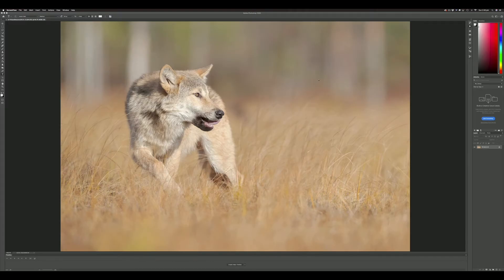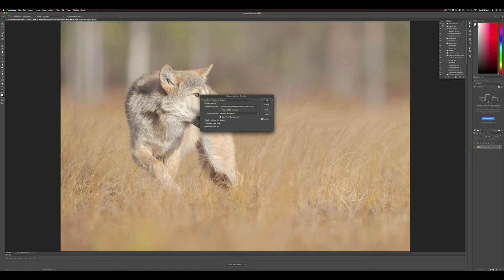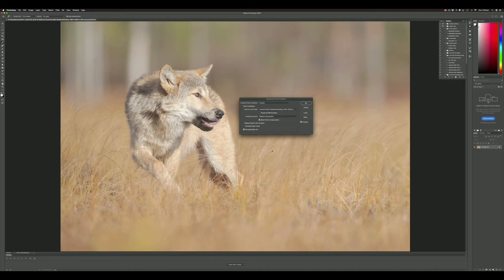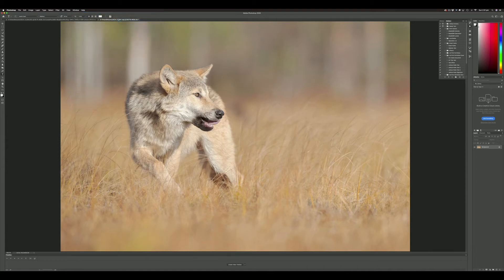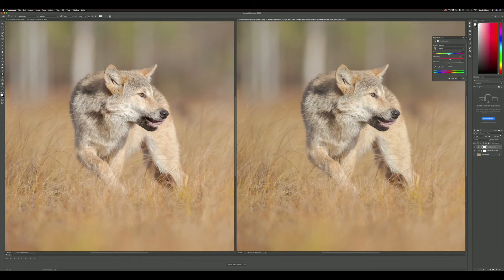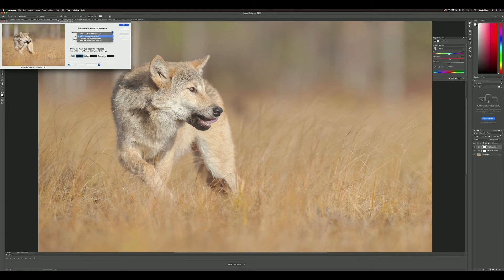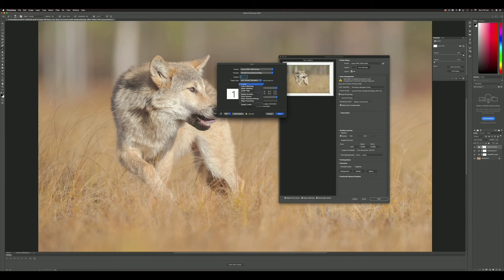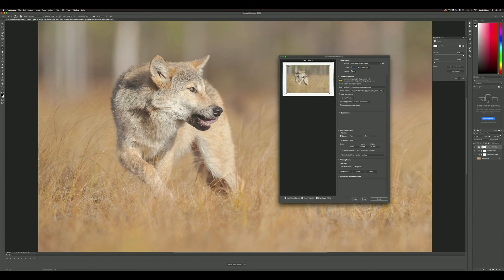Soft Proofing, Image Sharpening and Sizing for Print by Joshua Holko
Moab Master, Joshua Holko, shares his workflow technique for how he soft proofs his photographs before sizing them and sharpening them specifically for print output. Using Adobe Photoshop Creative Cloud with the Pixel Genius Sharpening plug in Joshua takes us step by step through his workflow for getting perfect screen to print matches.